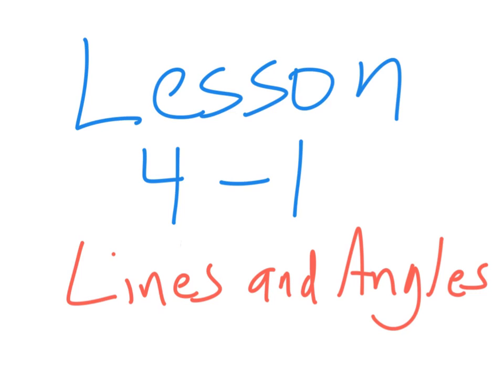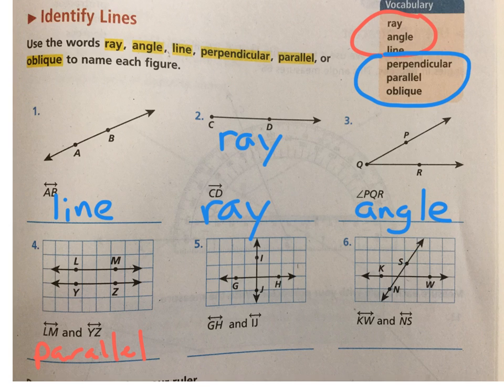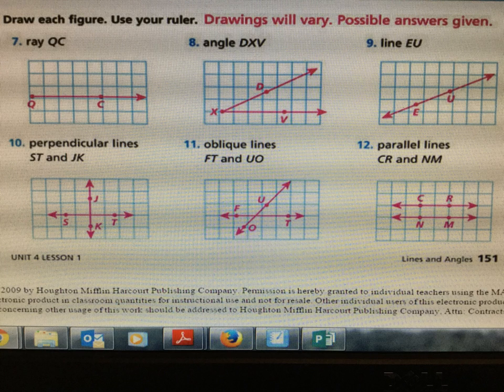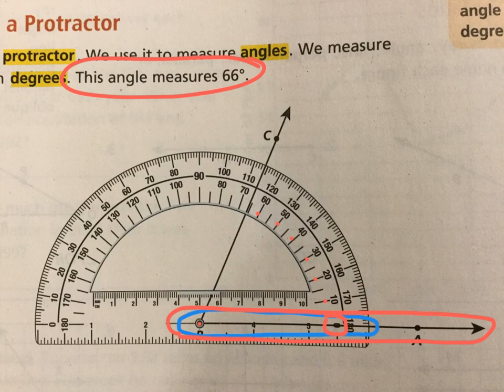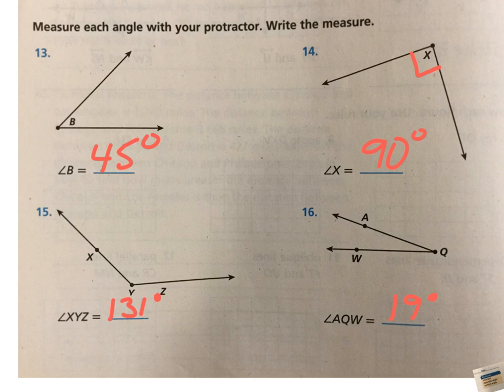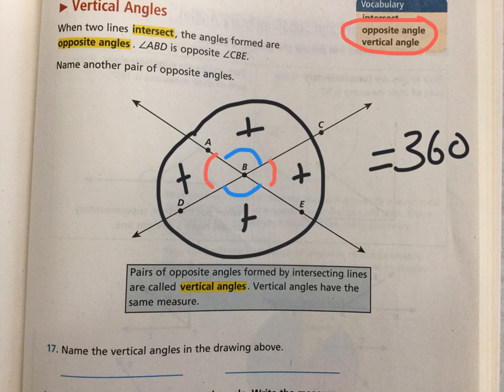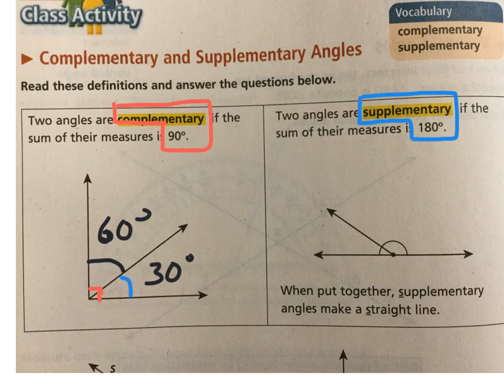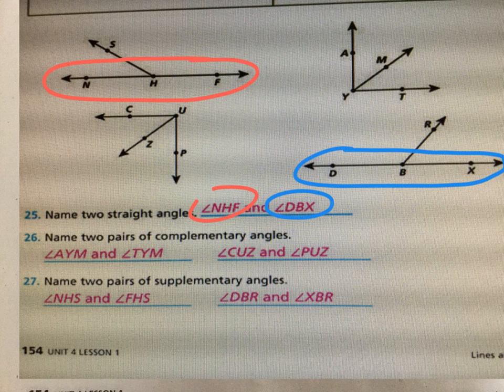Lesson 4-1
Description